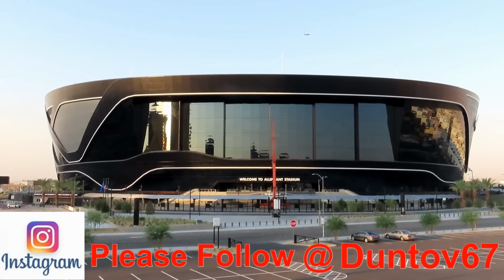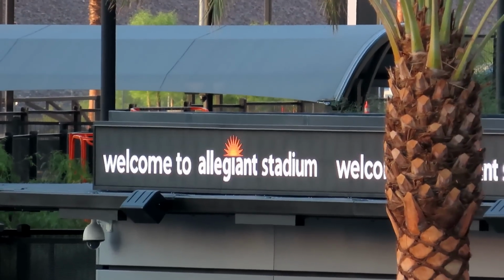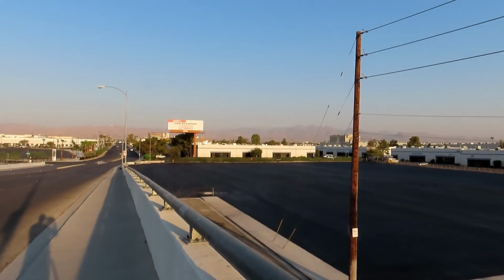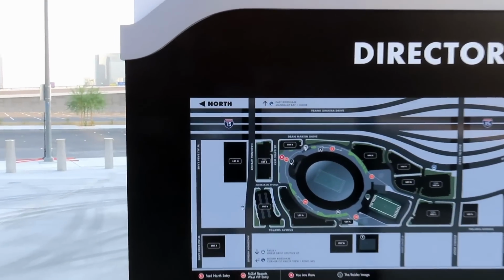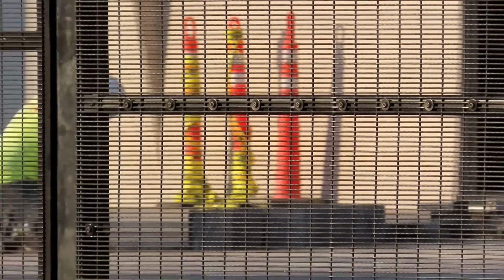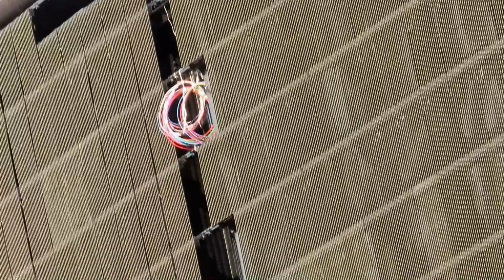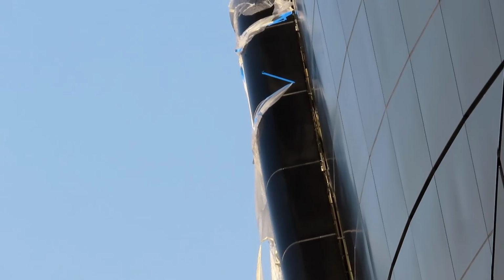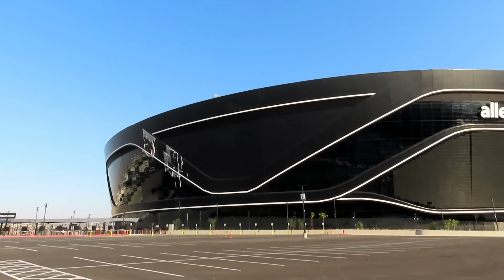Las Vegas Raiders Allegiant Stadium Update 08 20 2020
Las Vegas Raiders Allegiant Stadium update taken on Thursday, August 20, 2020.  There is a crane on the north end of the Stadium in front of the Raider Image store.  I do not know what it will be used for.  It might be to put the Allegiant Stadium sign back on the north side under the Lanai doors.  You can see in the video that they took down the Ford North Entry sign above the main gate area.  The mounting poles are still there so they must be making some kind of modification to the sign.  Raiders shields are now placed on the posts of all 3 of the video billboard screens along Dean Martin Dr.  There was no crew working on the Prismview Media Mesh screen while I was filming.  You can see some wiring work being done where some of the panels are missing.  Still no word about the gaps or the stepped edges on the diagonals.  The Raiders will have a practice scrimmage at the Stadium on Friday.  This will be the first time the team gets to practice there.

Mail:
7995 Blue Diamond Rd Ste 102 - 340